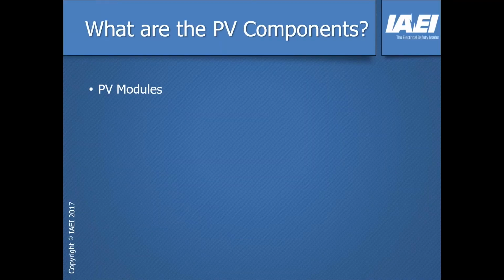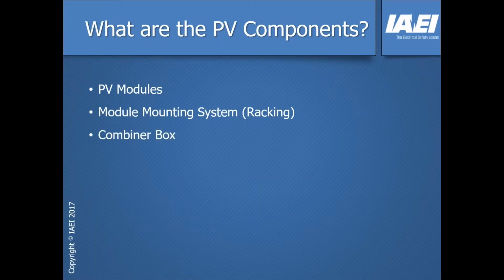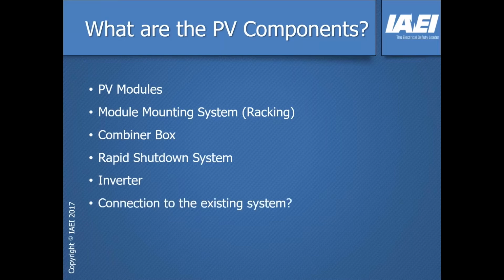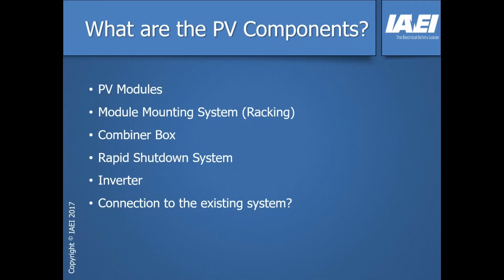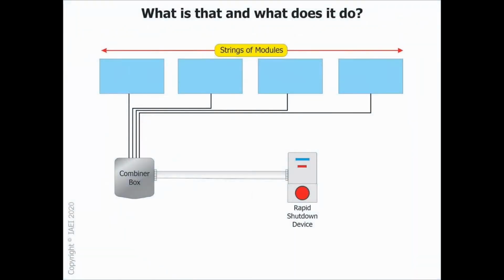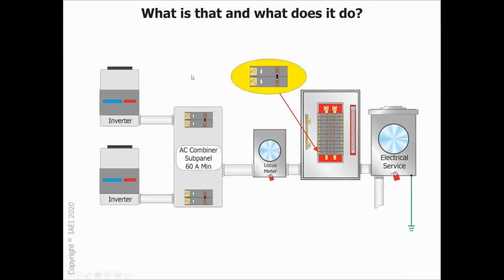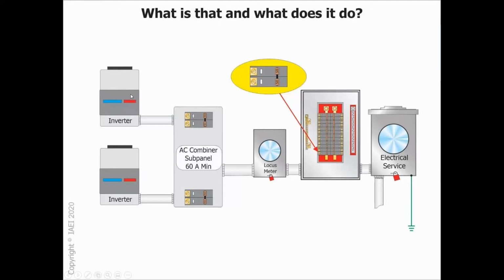IAEI Training Shorts — What are the PV Components?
CMP-4 Panel Member Pete Jackson gives an overview of common PV components for residential installations with examples from his own jurisdiction.